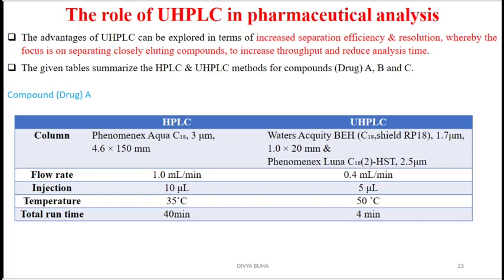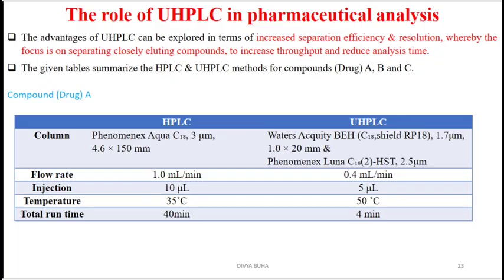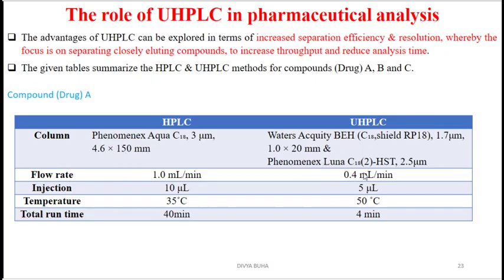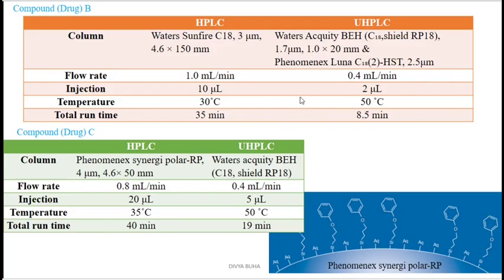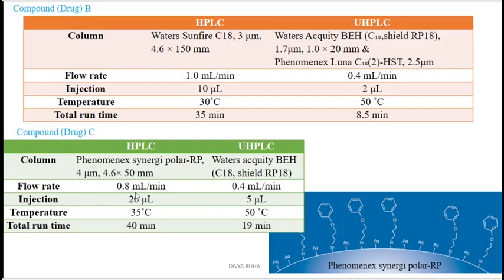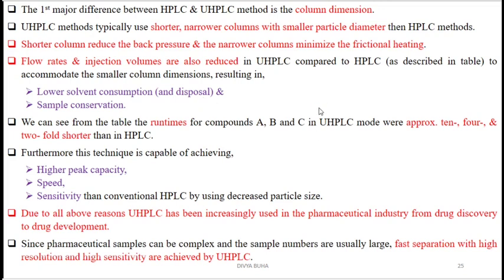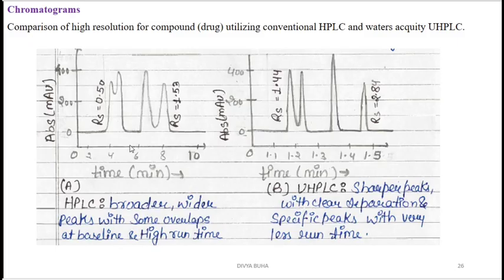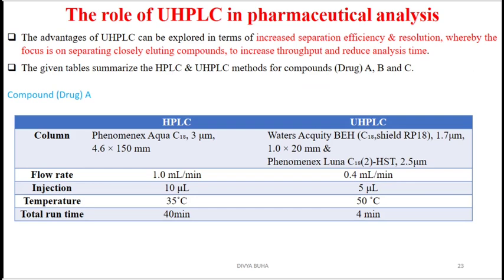Comparison between HPLC and UHPLC and the role of UHPLC in Pharmaceutical Analysis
Any suggestions for future videos are always welcome.